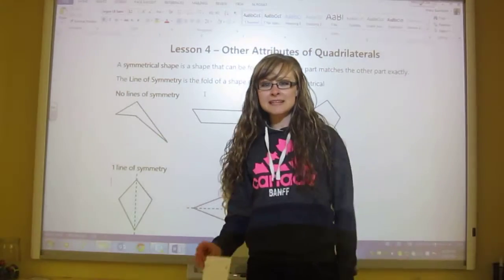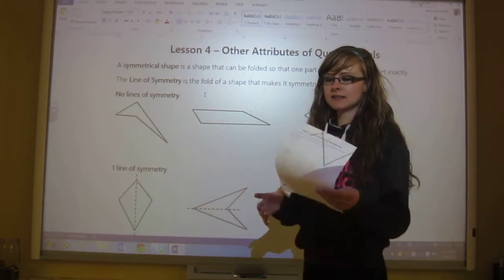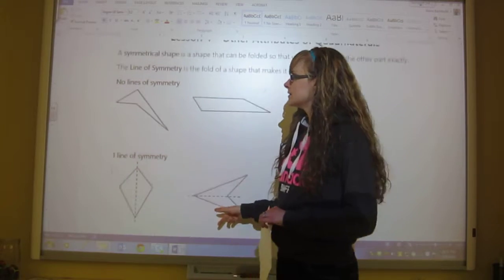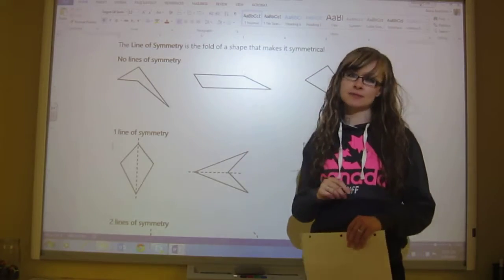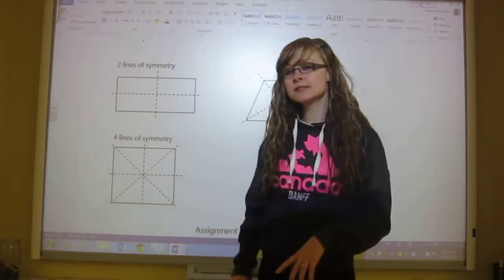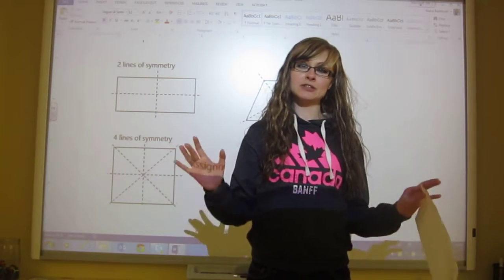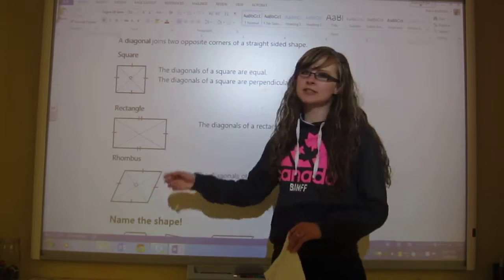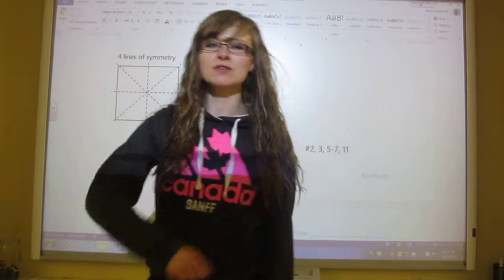Grade 5 Math Lesson on Other Attributes of Quadrilaterals (6.4)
Grade 5 Math Makes Sense lesson for Lesson 4 - Other Attributes of Quadrilaterals for Unit 6 - Geometry